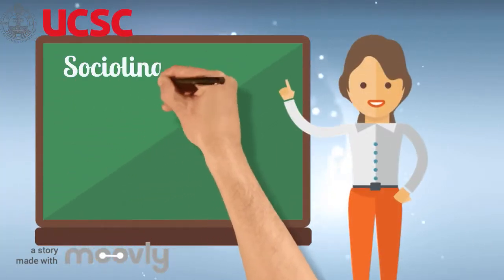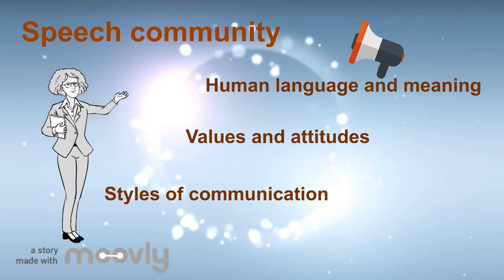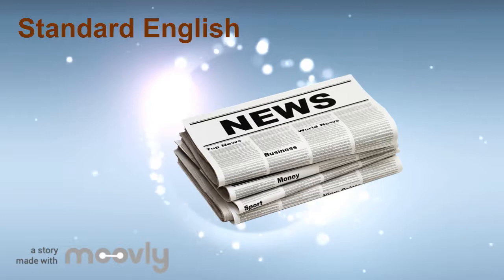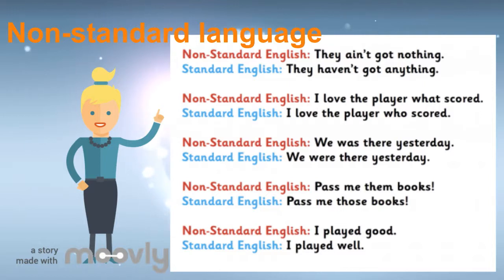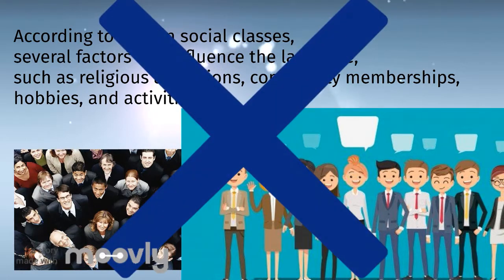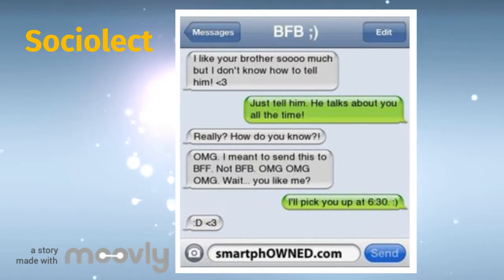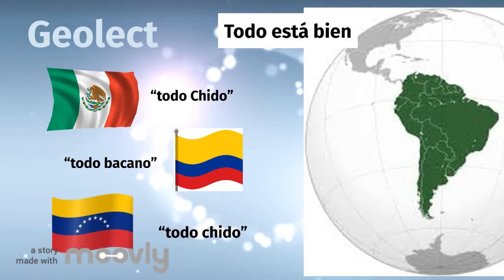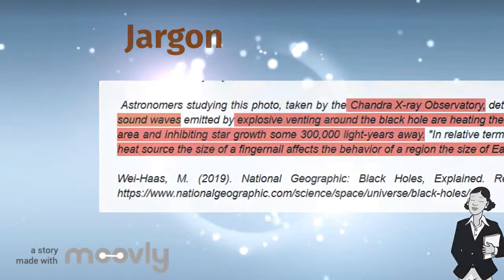Sociolinguistic key features - Lexicalization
0:00-0:09= Carla Gayoso
0:10-0:12= Kimberly Bustos
0:12-0:15= Carla Gayoso
0:16-0:22= Kimberly Bustos
0:22-0:43= Carla Gayoso
0:44-2:00= Kimberly Bustos
2:01-2:35= Carla Gayoso
2:35-3:14= Kimberly Bustos
3:14-4:44= Carla Gayoso
4:45-6:10= Kimberly Bustos
6:23-8:52= Carla Gayoso
9:08-9:47= Kimberly Bustos

Kimberly Bustos
Carla Gayoso

Lexicalization Processes in the English Language Class 2019